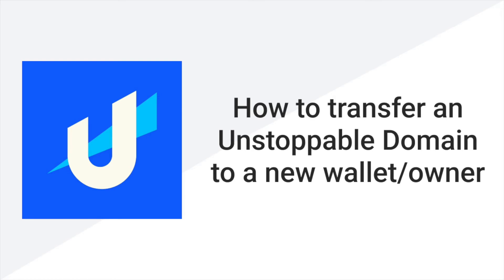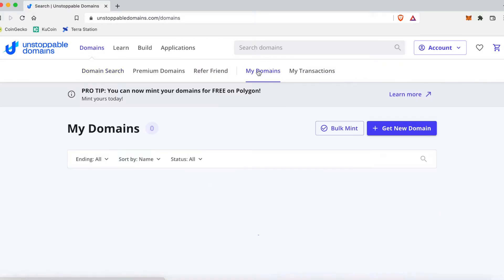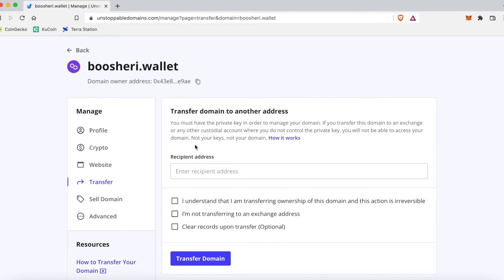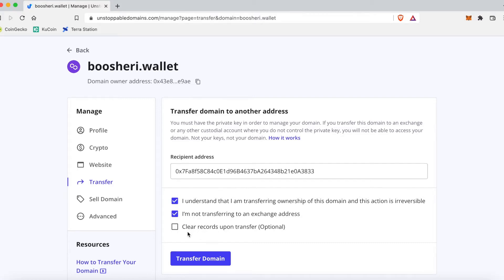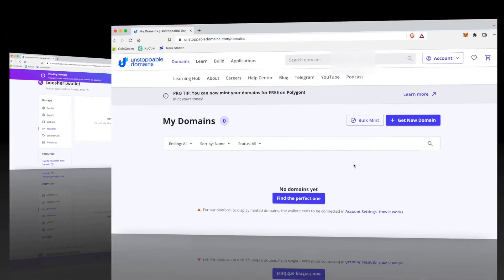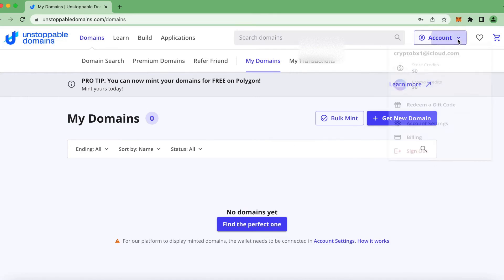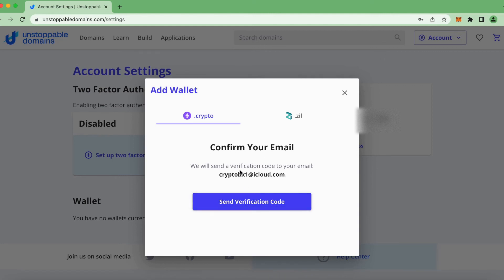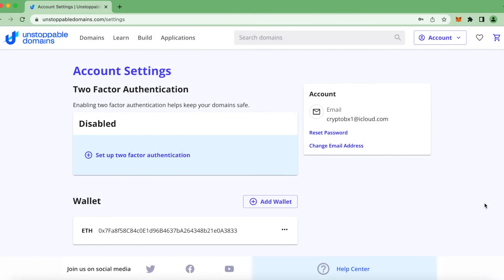How to transfer an Unstoppable Domain to a new wallet/owner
Transfer an Unstoppable Domain to a new wallet or owner